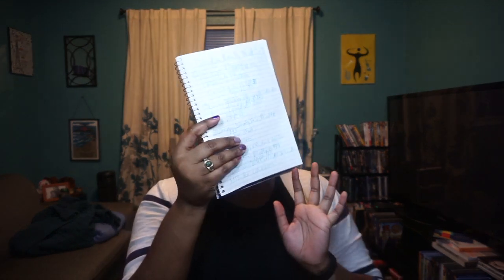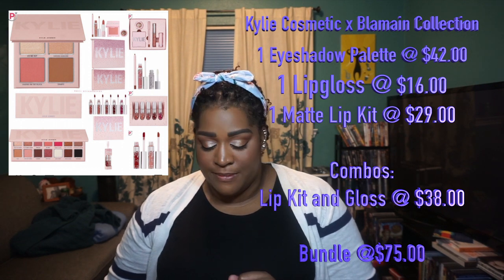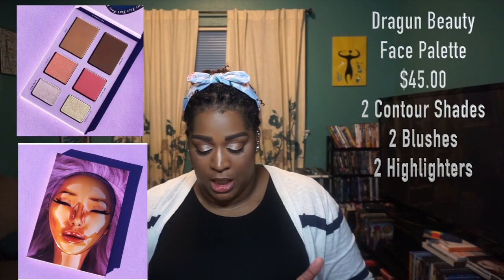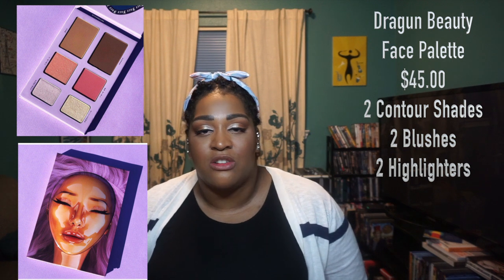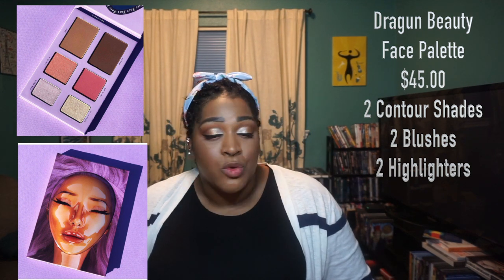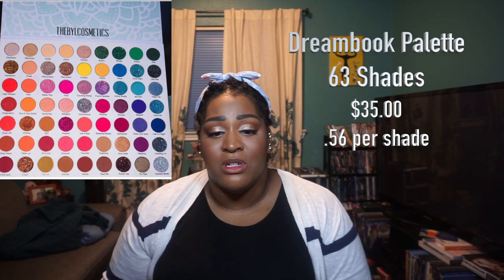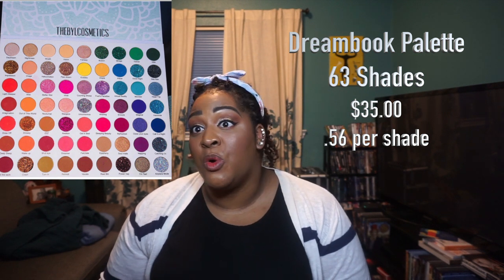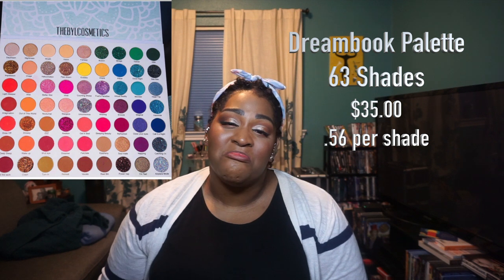Do You Really Need It? | Anti Haul| KKW, Kylie, and more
Hey guys!

Coming at you with another video. This time around its another episode of Do You Really Need it!. I'll cover Kylie, Kim, Jeffree, Dragun Beauty, and Thebylecosmetics. Enjoy!